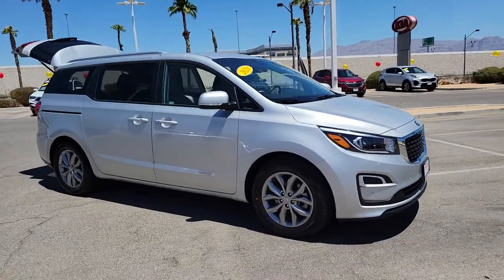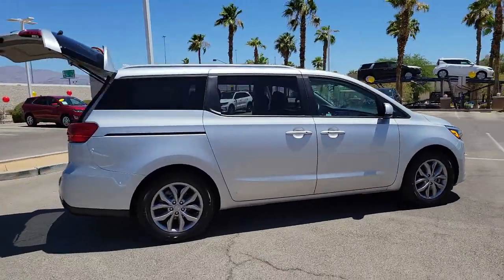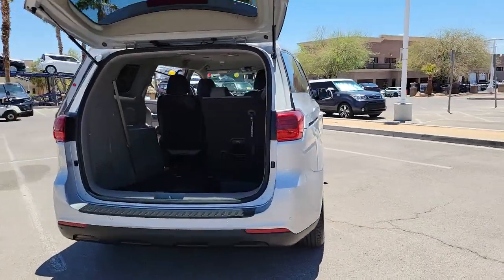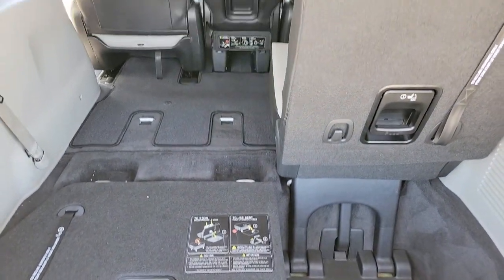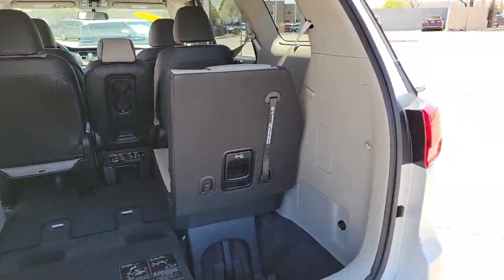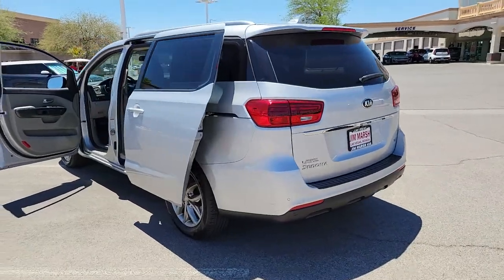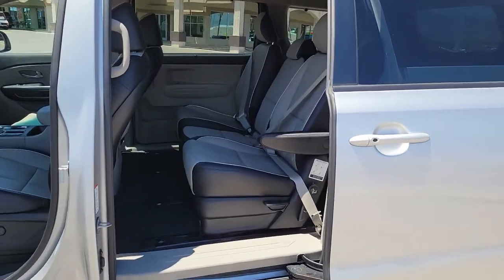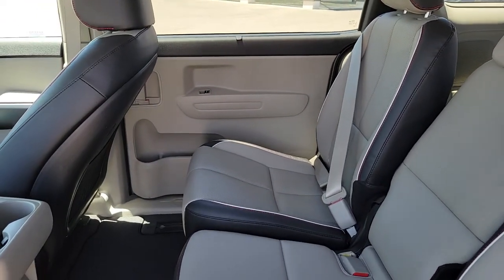2020 Kia Sedona North Las Vegas, Paradise, Henderson, Boulder City, Summerlin South, NV PK9833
SILVER Used 2020 Kia Sedona available in Las Vegas, Nevada at Jim Marsh Kia. Servicing the Paradise, Henderson, Boulder City, Summerlin South, NV area.
2020 Kia Sedona EX FWD - Stock#: PK9833 - VIN#: KNDMB5C1XL6580288

8555 W. Centennial Pkwy

: GREAT MILES 30166! Heated Leather Seats 3rd Row Seat Alloy Wheels Rear Air Back-Up Camera. WHY BUY FROM US: Of course there are many reasons but perhaps the most important is the incredible service we offer. From taking our time to ensure our customers have the best car buying experience when choosing a new vehicle to making sure each of our clients obtain the car loan and lease that he/she is most comfortable with our commitment to you is unsurpassed.